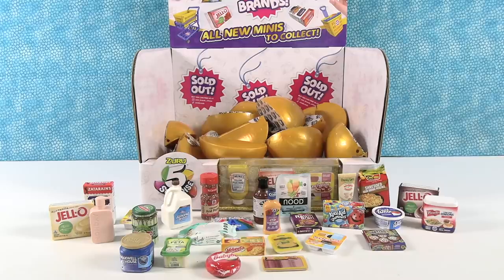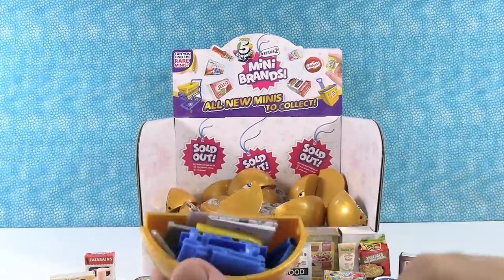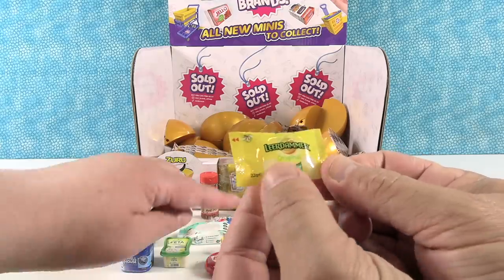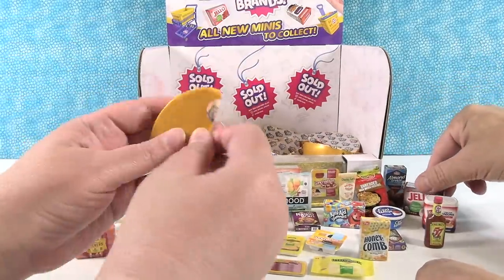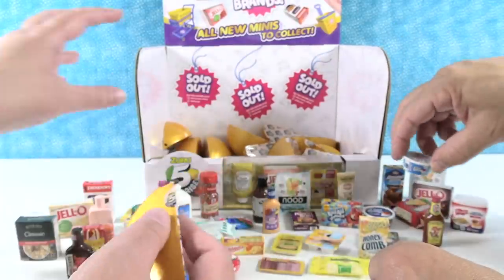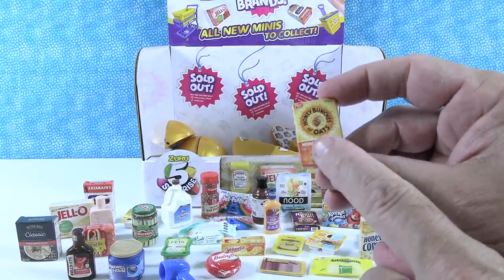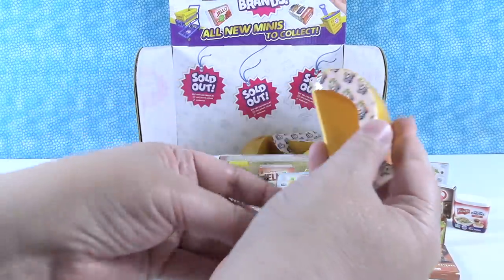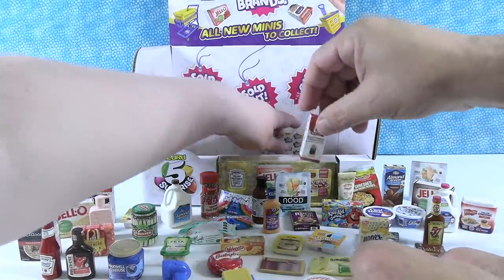Mini Brands Series 2 Wave 2 5 Surprise Blind Bag Opening | PSToyReviews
Today is round 2 of our full box of 5 Surprise Mini Brands box opening. Let's see which other figures we can find.